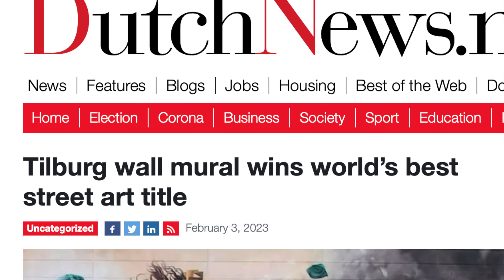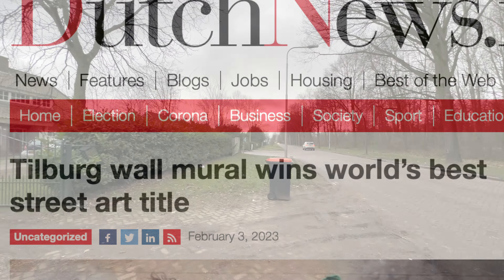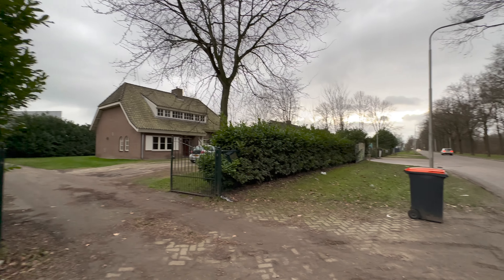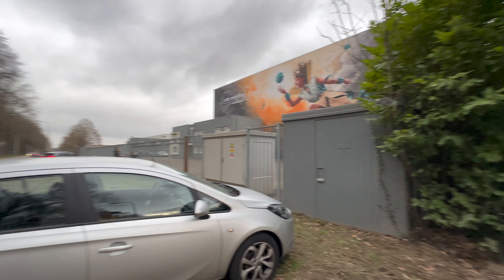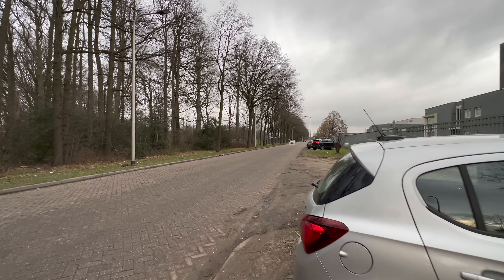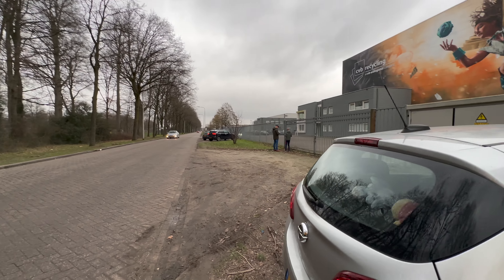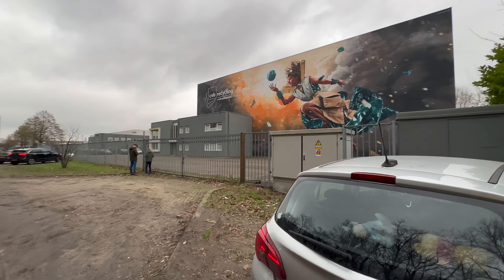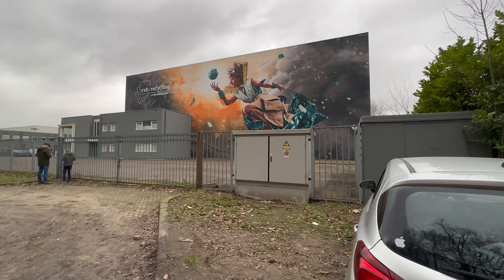This is voted the best wall art in the world.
Join us as we explore the vibrant and colorful world of the World-Famous Tilburg's wall painting. This mural is chosen as the best in the world! With its intricate designs and stunning attention to detail, Tilburg is home to some of the best wall art in the world. In this 4K video, you'll get an up-close and personal look at these amazing pieces, with breathtaking views and breathtaking detail. Whether you're an art lover or simply appreciate beauty, you won't want to miss this incredible tour of Tilburg's wall art. So sit back, relax, and enjoy the show!"

This4K-video is recorded on February 3, 2023.